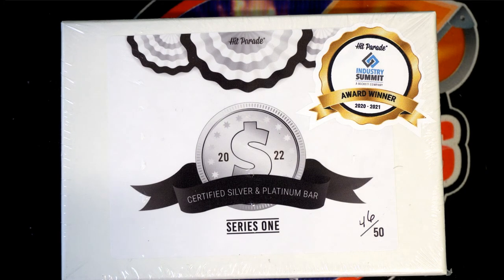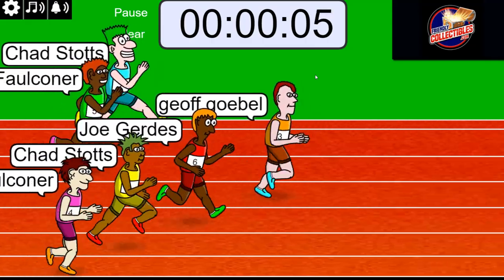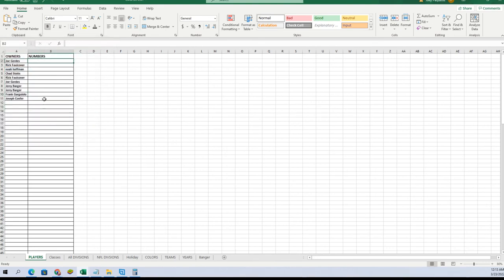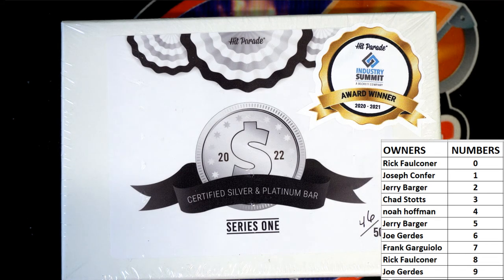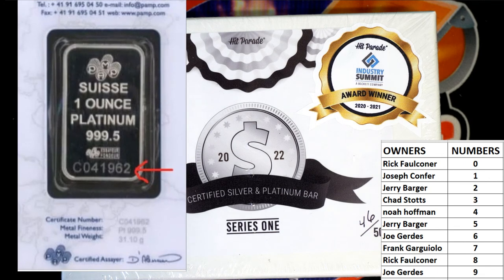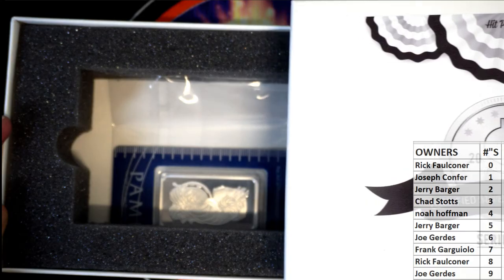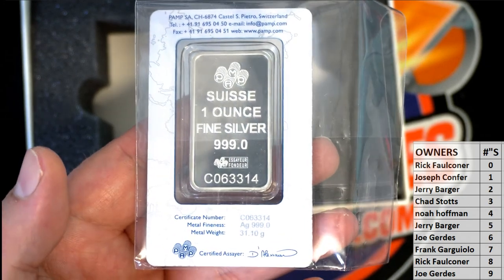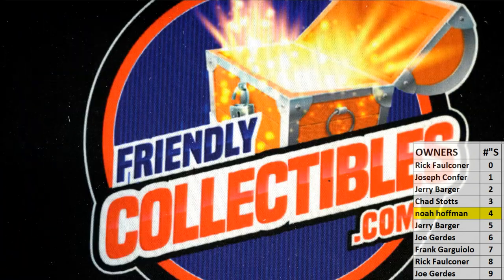2022 Hit Parade Certified Silver & Platinum Bar Edition ID HPSILVERPLAT103